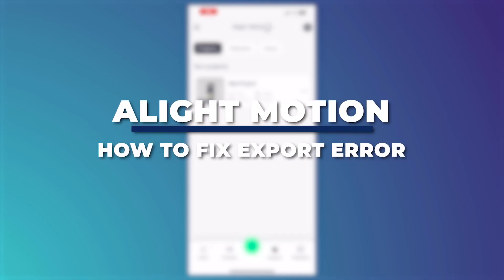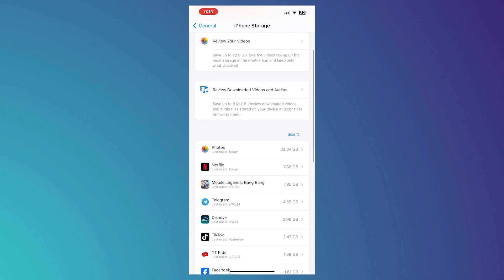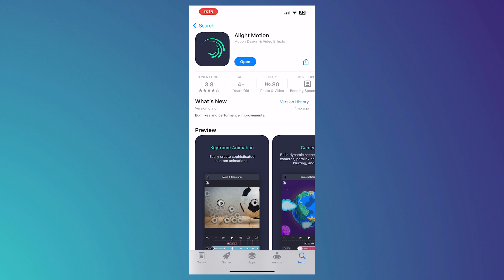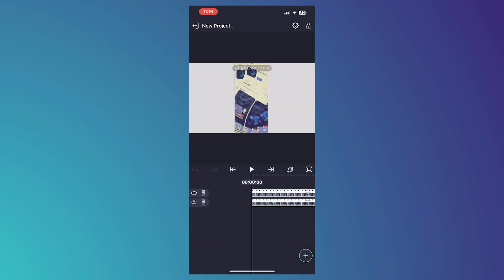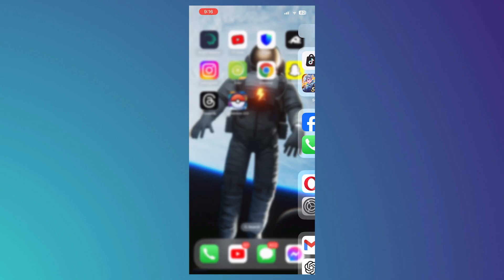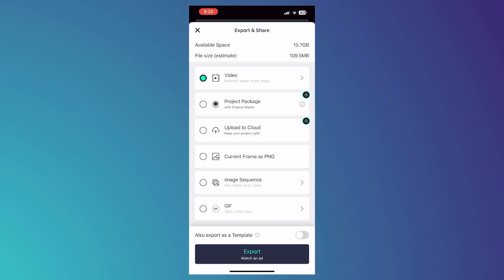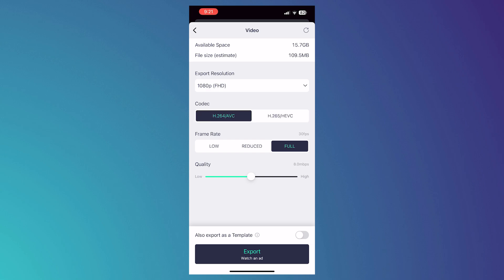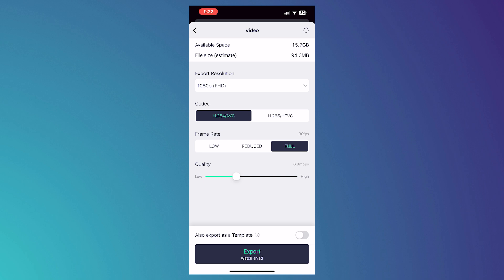How To Fix Alight Motion Export Error (2025) Alight Motion Export Failed Solved!